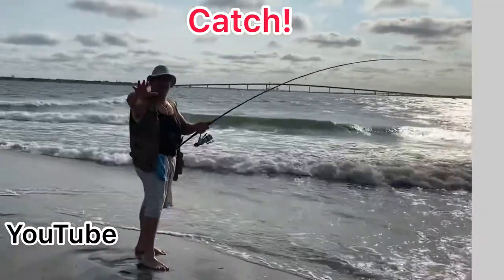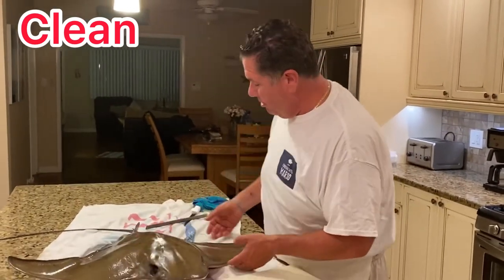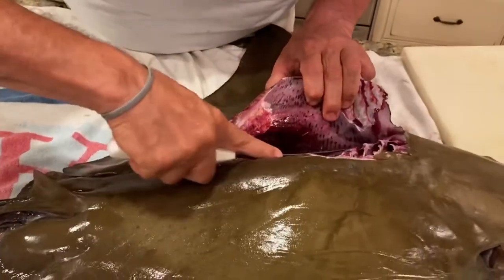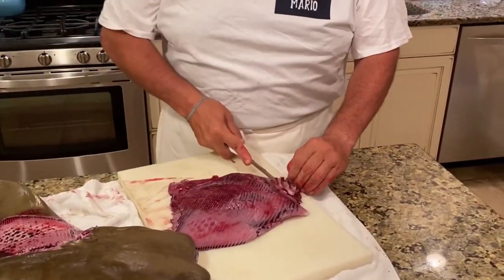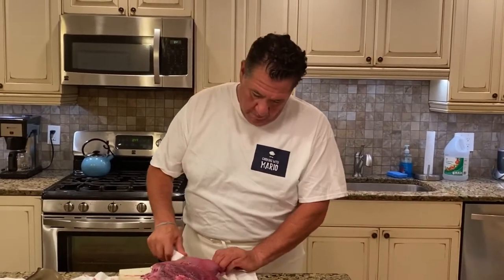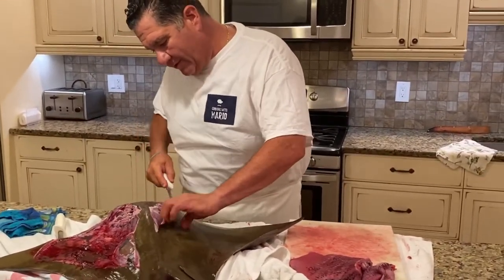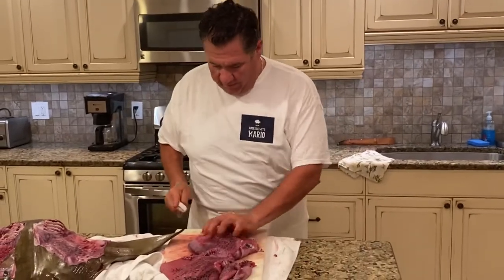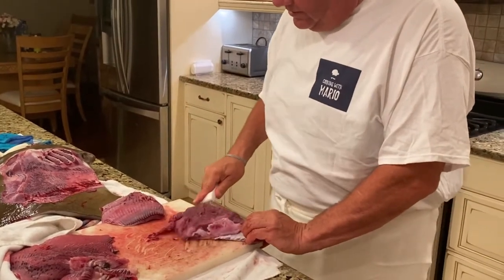Old world Zuppa Di Pesce!! Fishermen’s stew!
Assortment of fish stingray, muscles, shrimp, vegetables potatoes tomatoes fresh herbs.